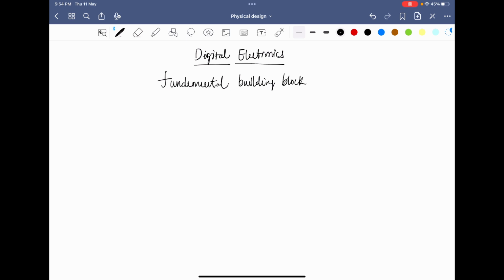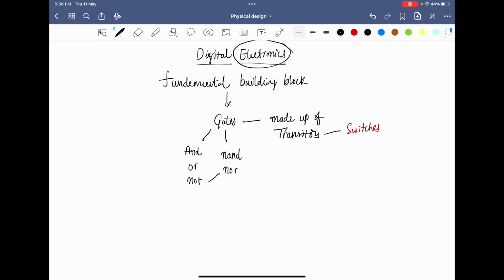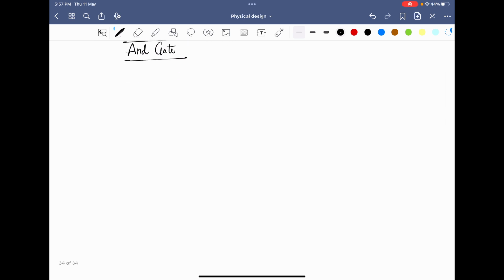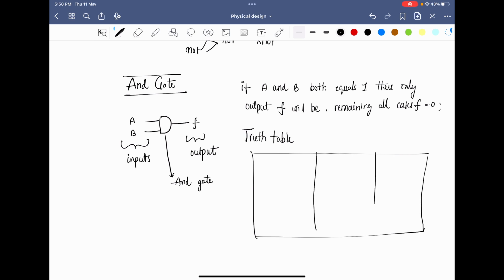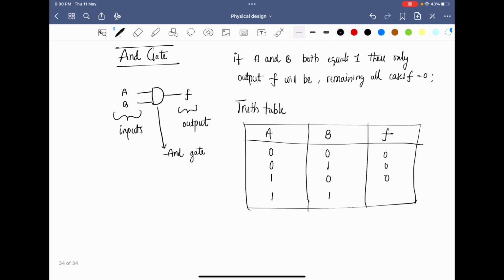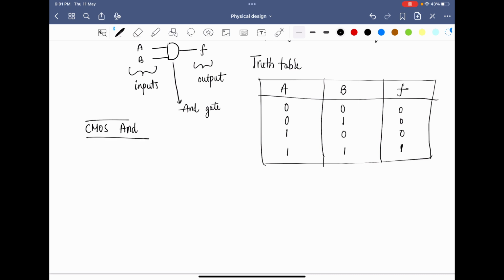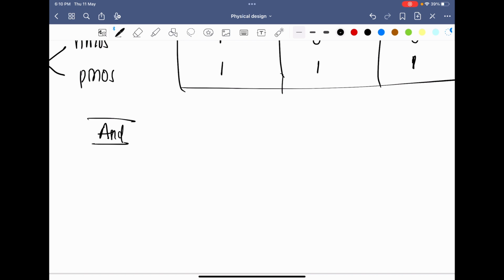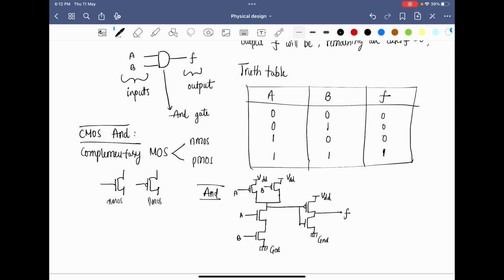Introduction to Digital Electronics | Lecture 1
In this video, we delve into the basic fundamentals of digital electronics, providing a comprehensive introduction to key concepts and components.
Join us as we explore topics such as binary representation, logic gates, and digital circuits. Whether you're a beginner or simply looking to refresh your knowledge, this video will equip you with the foundation you need to understand the digital world.

00:00 Introduction
01:50 Logic Gates
02:48 And Gate
04:36 And Gate Truth table
07:19 CMOS implementation of And gate